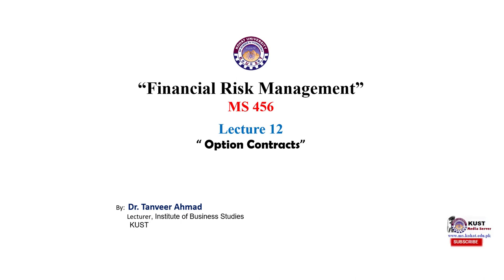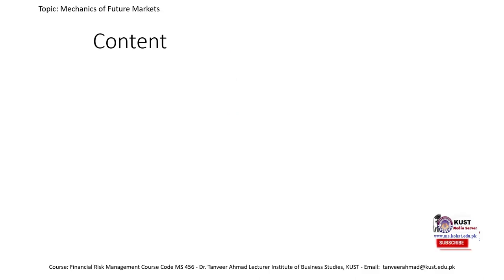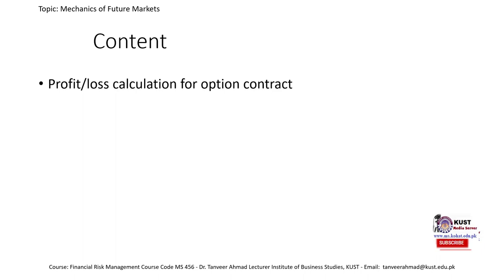Options contract | Mechanics of Future Market Lecture 4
There are different types of options contract and the method or formula for calculation of profit or loss is different for each type of options contract. This video explains all the four types of options contracts and the way to calculate there profit and loss.